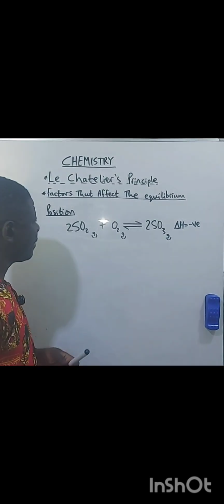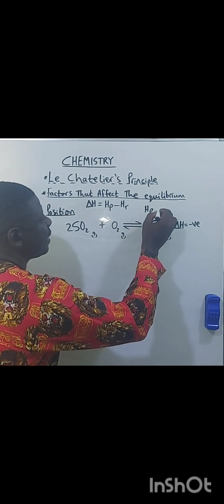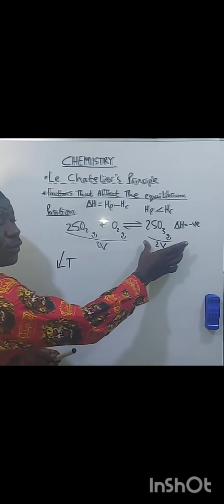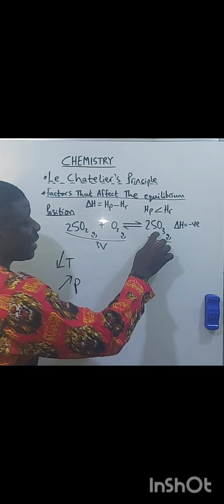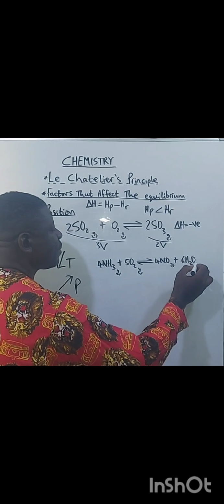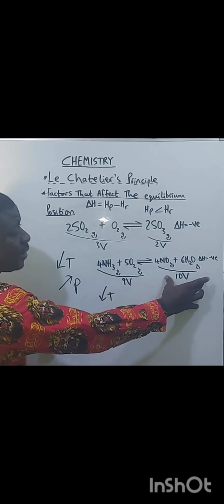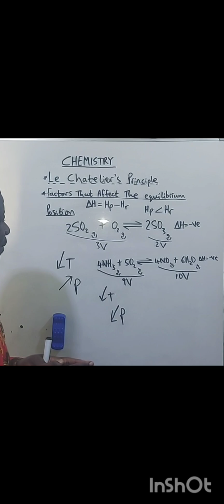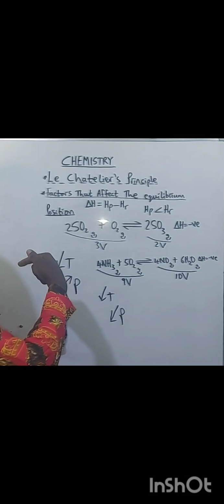chemistry lechatelierprinciple reactionatequilibrium goviral